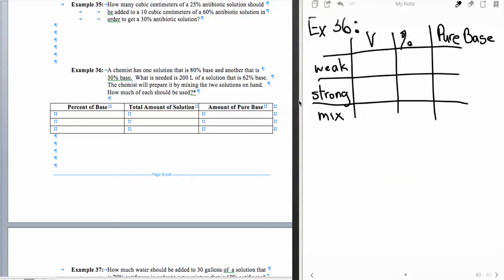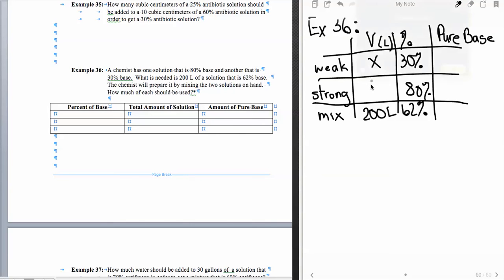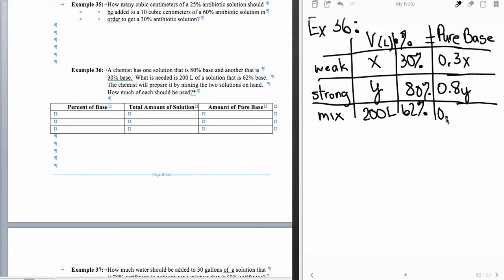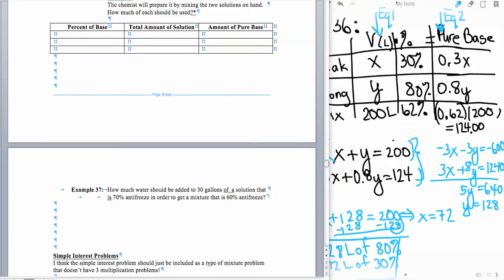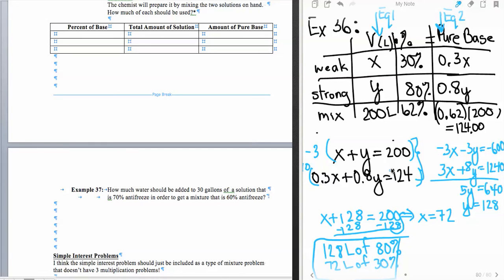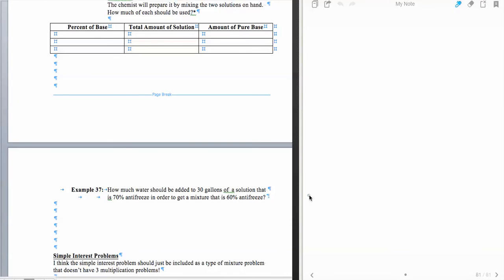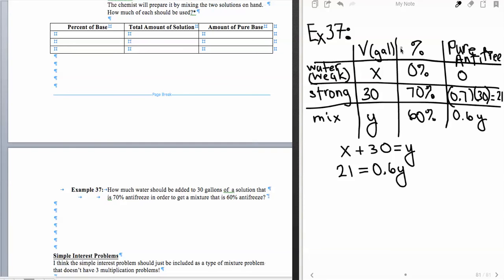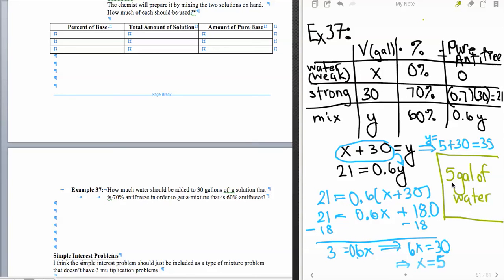§6.5 con'd Finishing Chemistry Problems